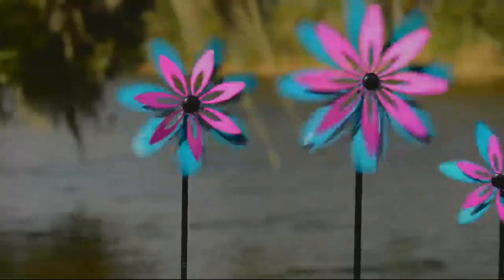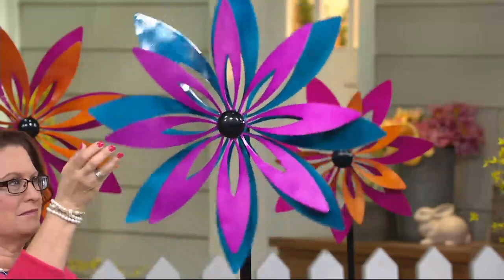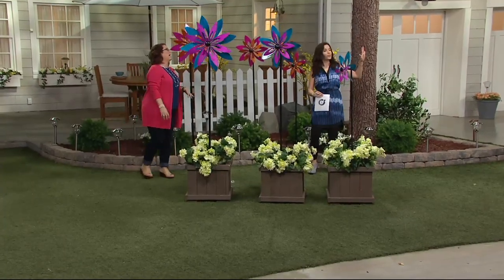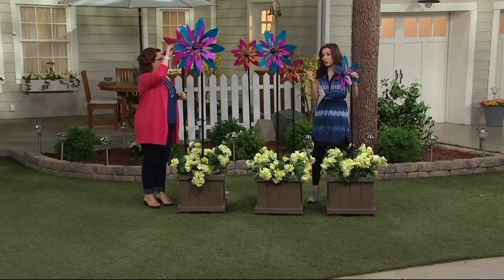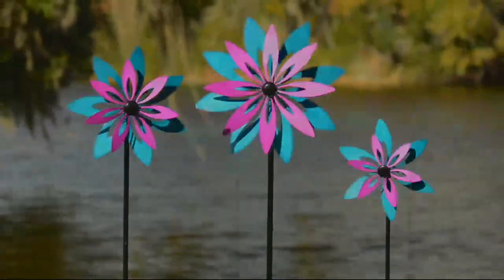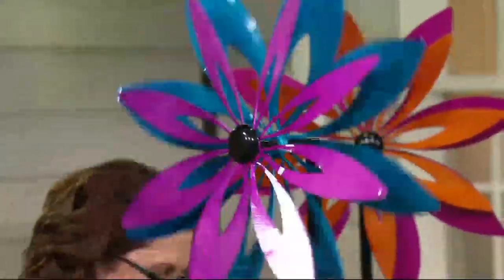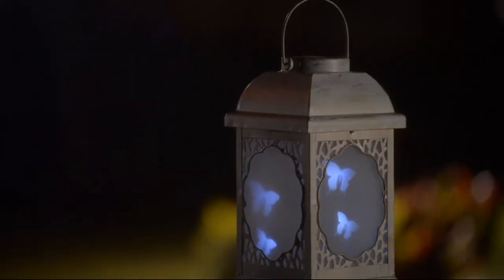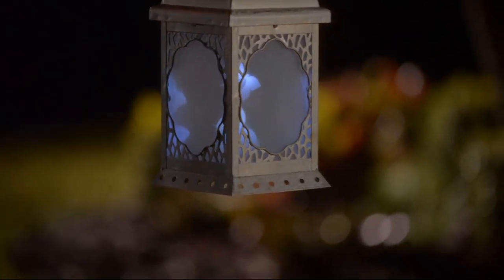Plow & Hearth Set of 3 Flower Garden Spinners on QVC